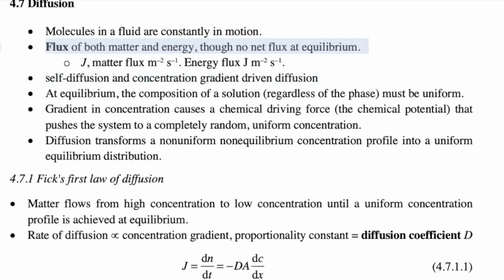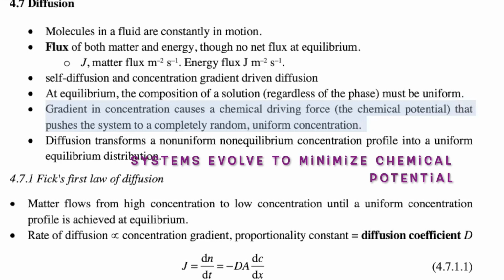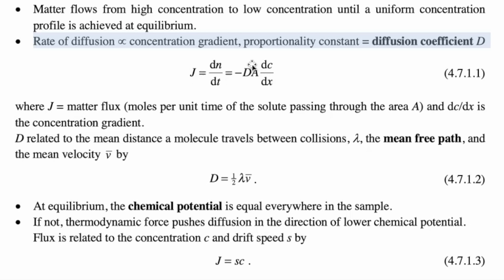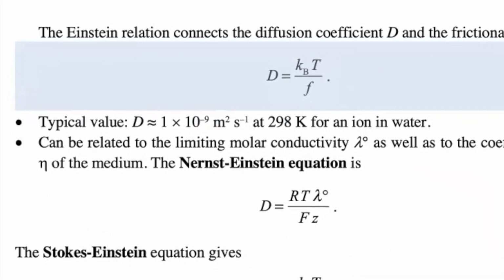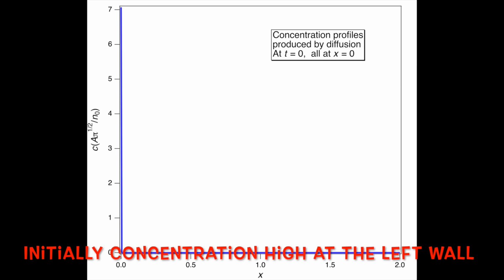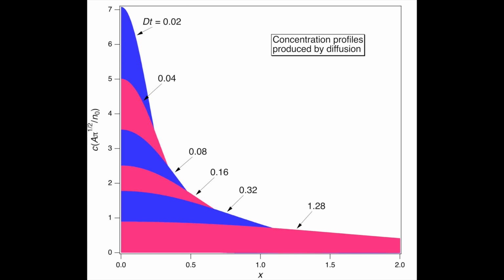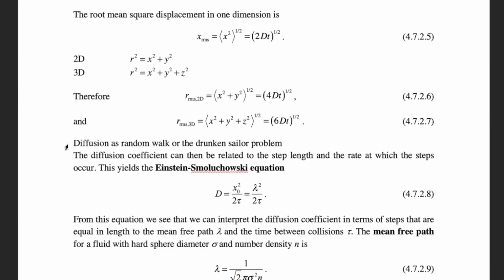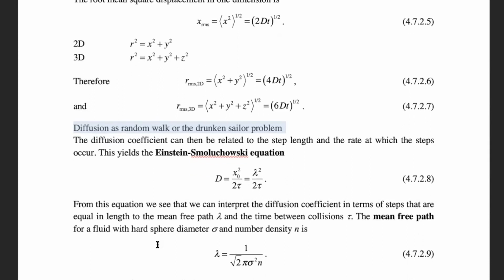Ch 4 Diffusion and Fick's Laws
Diffusion takes a nonequilibrium concentration gradient and flattens out into a uniform distribution. In addition to Fick's First and Second Laws, the diffusion coefficient, Stokes-Einstein equation, Nernst-Einstein equation and mean free path are discussed.